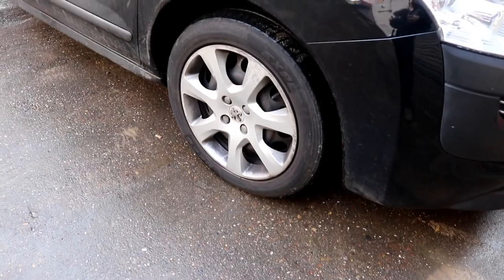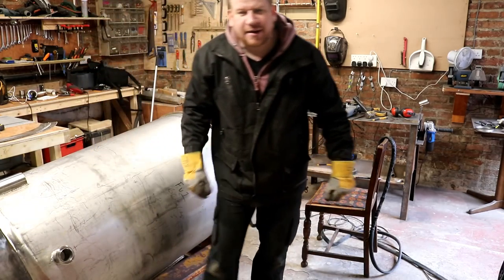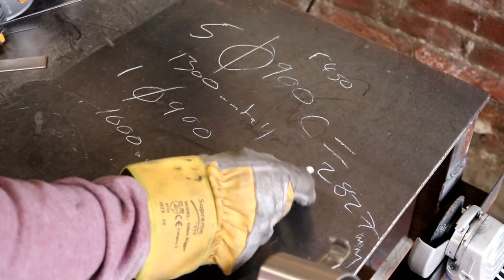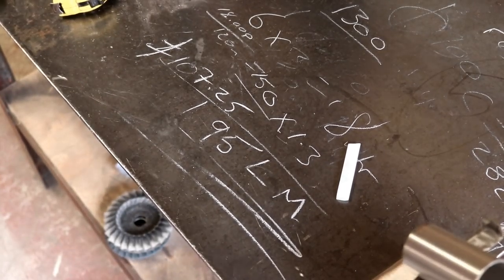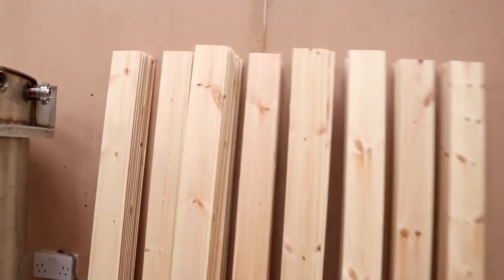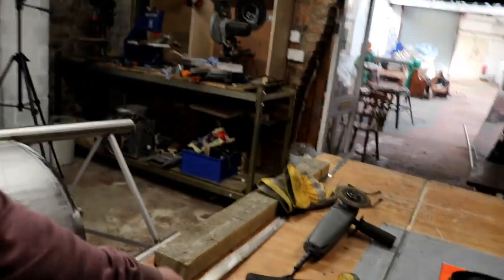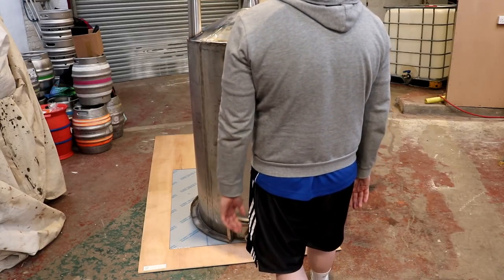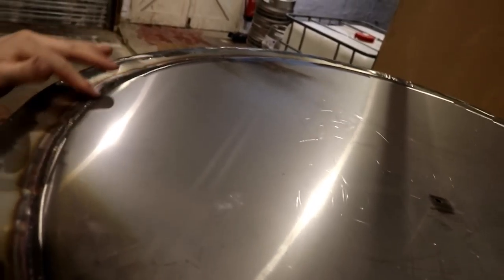I GOT WOOD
Thanks for the links for timber, I jumped the gun and found some locally quite cheap.